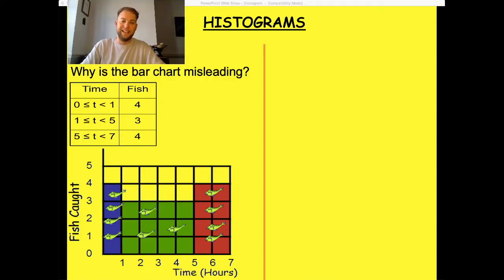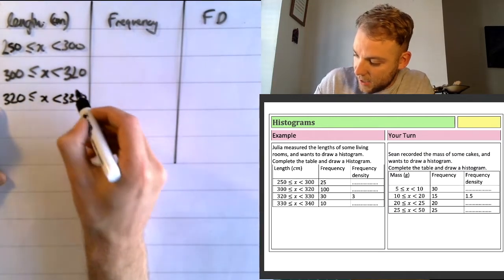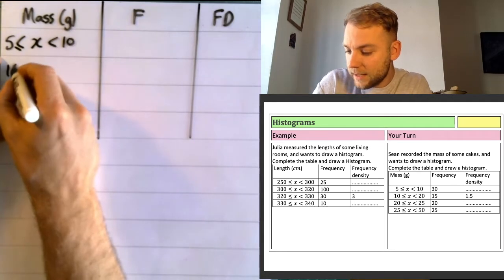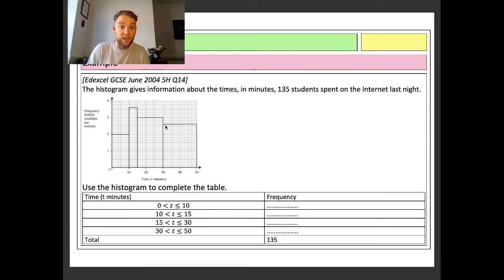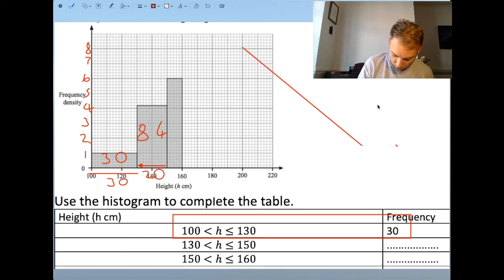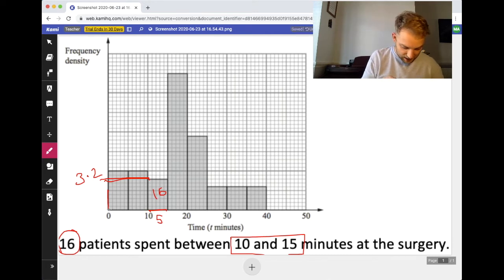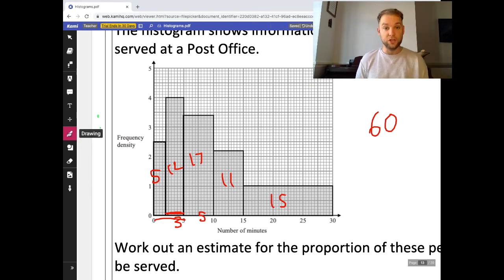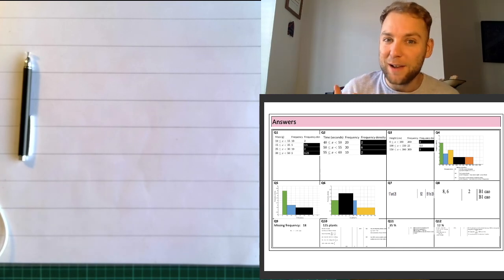Histograms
Histograms is a way of representing continuous data with uneven class widths. The important part to remember is that the Frequency is represented by the area of each rectangle.